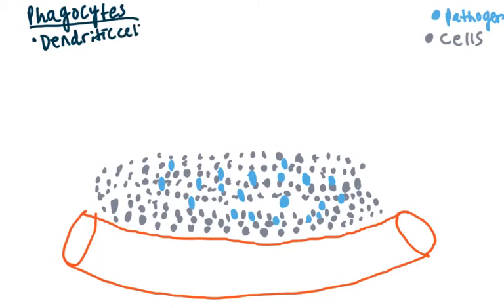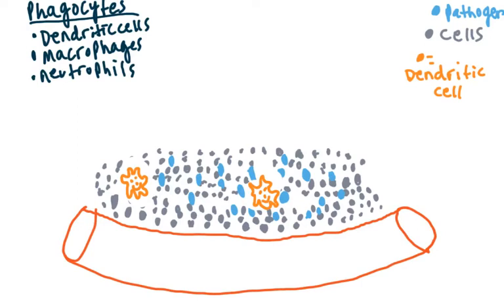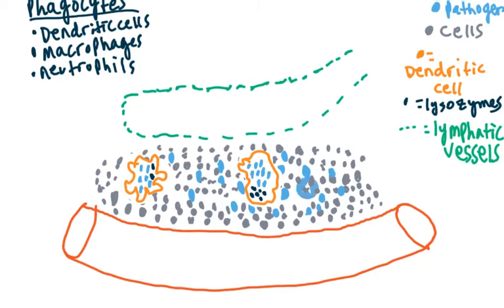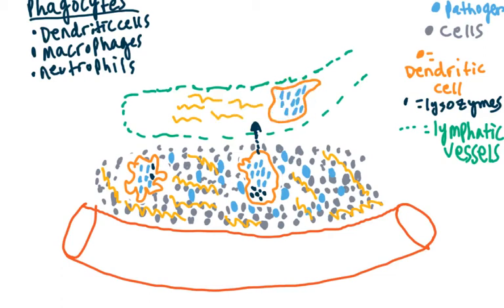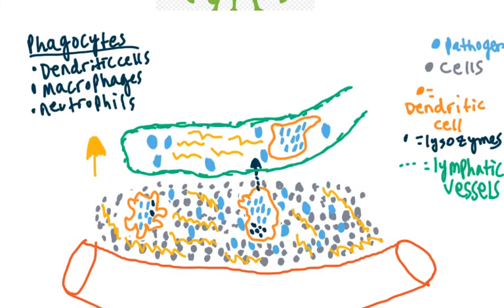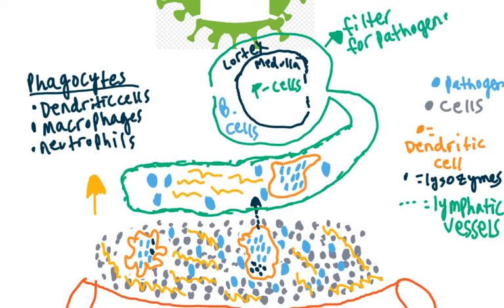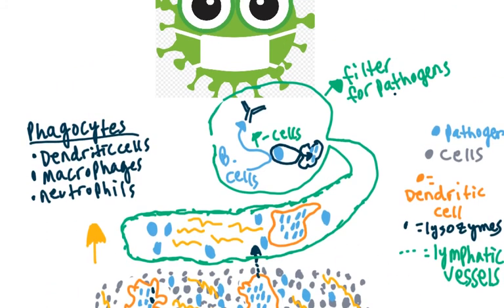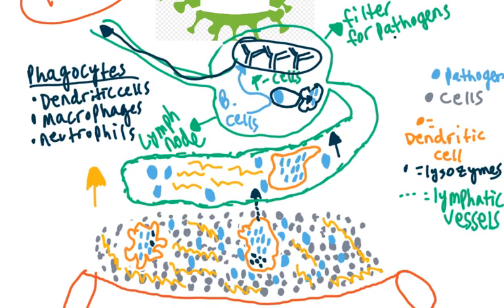How the Lymphatic System and Immune System Work Together | MCAT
YOO guys!!!

In this video, I talk about how the lymphatic system and immune system work together!!

ENJOYYYY!!!